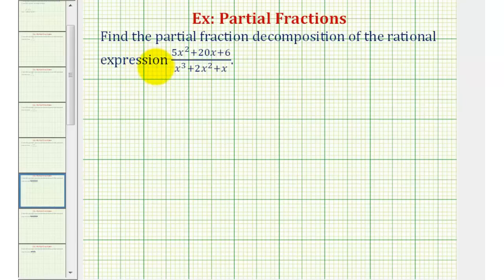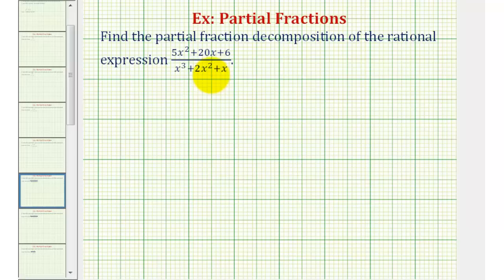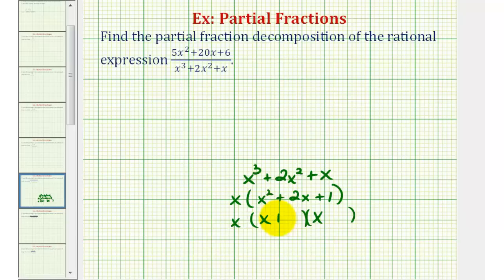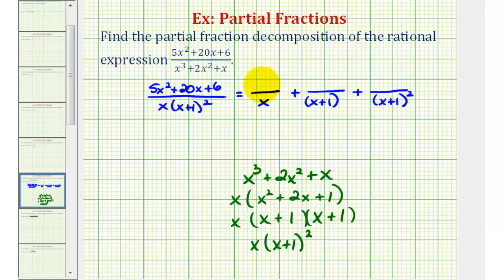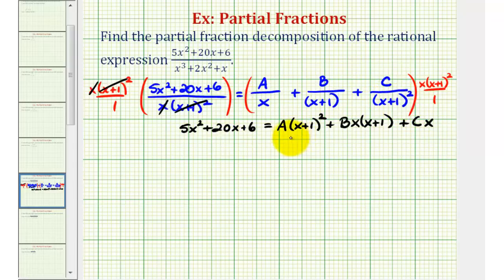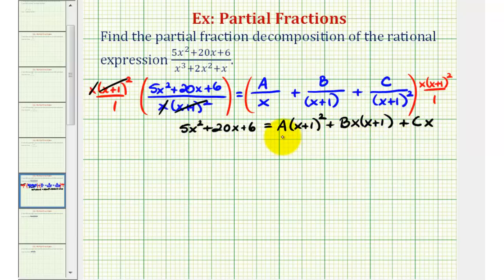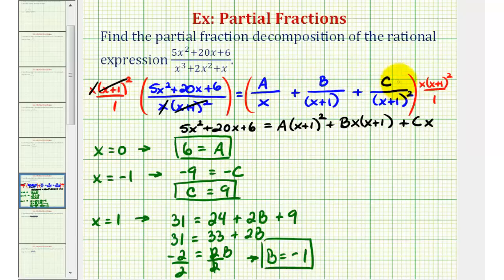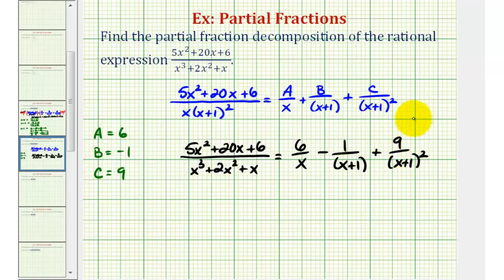Ex 3: Partial Fraction Decomposition (Repeated Linear Factors)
This video explains how to perform partial fraction decomposition when the denominator has repeating linear factors.